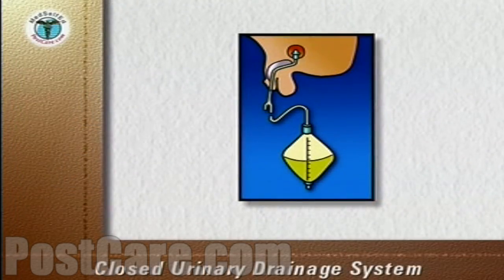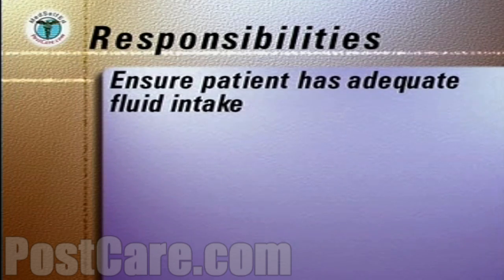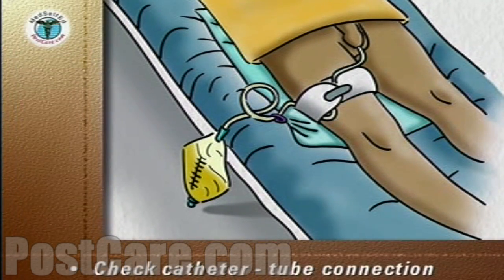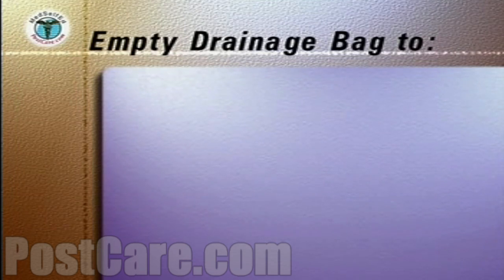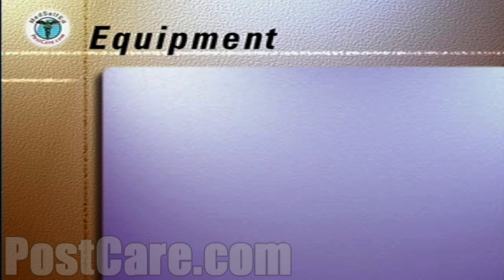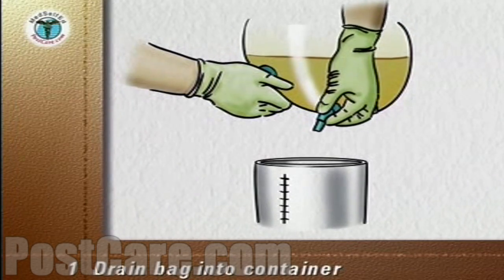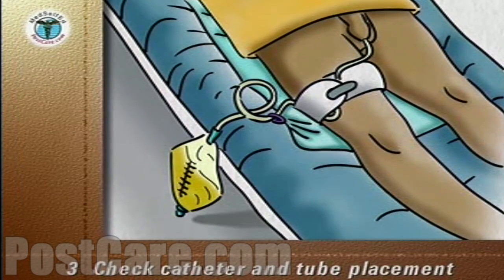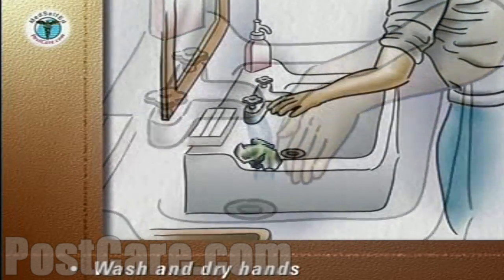Closed Urinary Drainage System PostCare™ Patient Engagement and Education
A closed urinary drainage system consists of a catheter inserted into the urinary bladder and connected via tubing to a drainage bag. The catheter is retained in the bladder by an inflated balloon. The drainage of urine is totally dependent on gravity. Therefore, tubing and the drainage bag, to collect urine, must always be below the level of the bladder.
As a caregiver, your responsibilities to a patient with a closed urinary drainage system, are:

    * to ensure that the patient drinks at least 8 glasses of water daily, unless on fluid restriction;
    * to ensure that the catheter and tubes are in a good position and open to allow urine to flow freely into the drainage bag ...
   * and to keep the body opening where the catheter enters the patient clean and free from secretions.
    * For an adult, a minimum of 8 glasses of clear water daily is essential.

Ensure that the catheter and drainage tube are connected and that there is sufficient slack in the tube, between the body and thigh, to allow the patient to move the thigh without pulling on the catheter.
The drainage tube should be attached to the bottom bed sheet by a fabric tie around the tubes and a safety pin, or by a clip if one is provided.
The drainage bag can be attached to the bed frame, should never touch the floor, and should always be kept below the level of the patient's bladder.
The drainage bag should be emptied at least daily, more often if it fills, in order to:

    * prevent infection in the system,
    * reduce odors and
    * keep the system open and flowing.

To empty the drainage bag, the following steps should always be followed: Carefully wash and then dry your hands, with a paper towel. Discard the towel into a plastic lined waste basket.
On a tray covered with clean paper towels, assemble the following equipment:

    * A large plastic or glass container
    * A large plastic sealable storage bag
    * Disposable gloves
    * Achohol wipes
    * Paper towels

and place the tray on a stable surface adjacent to the bed.
Carefully wash your hands. Dry them with a paper towel. Discard the paper towel into a wastebasket.
Put on your disposable gloves.
Place the container under the drainage bag. Remove the drain from its holder, point it into the container and release the clamp on the drain to allow the urine to flow into the container. Do not allow the drain to touch the container or anything else.
When the drainage bag is empty, close the drain, wipe the end of the drain with an achohol wipe and replace the drain in its holder at the base of the drainage bag. Discard the achohol wipe into the plastic storage bag.
Check that the catheter and tubes are in place.
Take the equipment tray and the container of urine into the bathroom. If your doctor or nurse has asked you to record the amount of urine, measure and make a note of it now. Discard the urine down the toilet ...
...and clean the container with liquid soap and water.
Remove the gloves and discard them into the plastic storage bag.
Seal the bag and put it into the trash.
Wash and dry your hands. Discard the paper towel into the trash.
Once each day, or according to your doctor's instructions, you will need to clean the urethral meatus - the opening where the catheter enters the body.